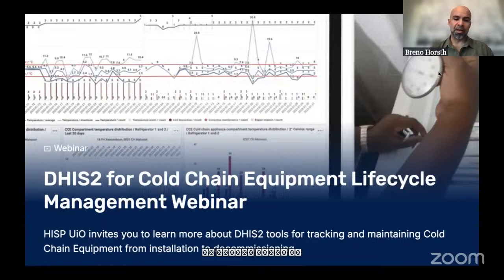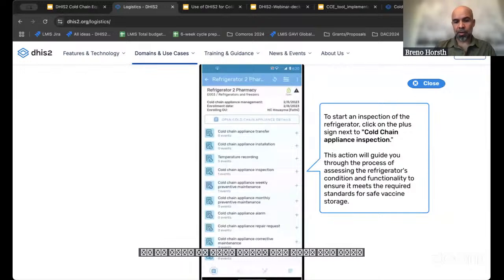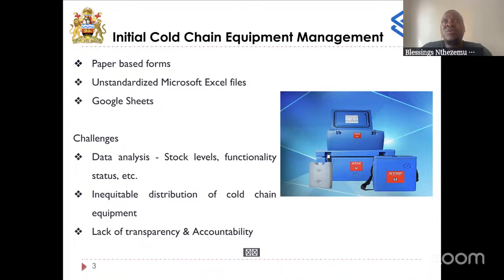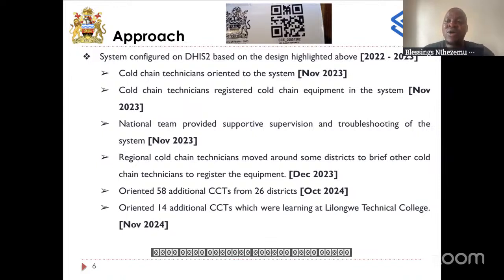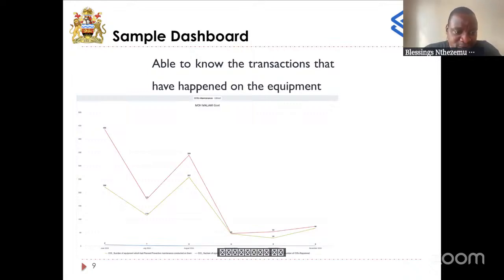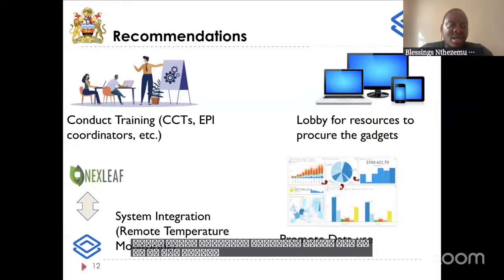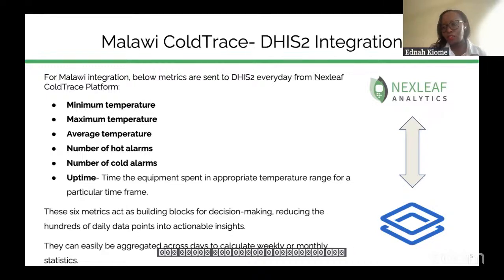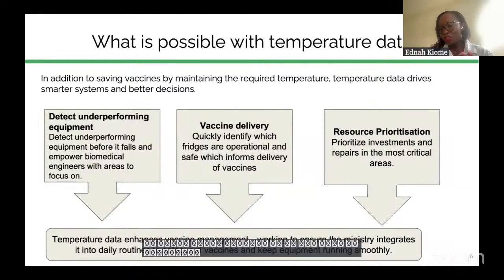DHIS2 for Cold Chain Equipment Lifecycle Management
Millions of dollars are spent on procuring and maintaining Cold Chain Equipment (CCE), yet few tools support holistic management of these big investments. The DHIS2 Cold Chain Equipment (CCE) Lifecycle Management tool allows for tracking and maintaining equipment from installation to decommissioning. This includes web and mobile based data entry, built-in analytics and alerts to support health professionals and technicians to register and maintain equipment. In this webinar, the DHIS2 platform and the CCE tool will be presented along with a recent implementation in Malawi by Digital Health Division and integration of Remote Temperature Monitor (RTM) from Nexleaf Analytics. Join us to learn more!